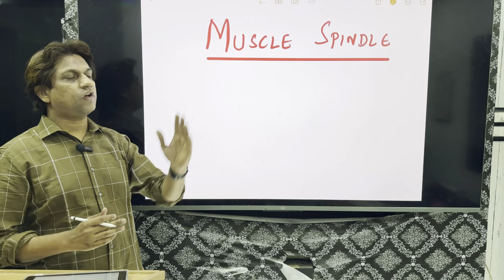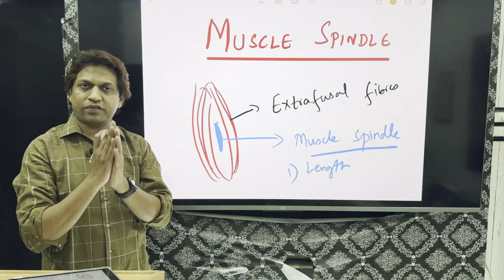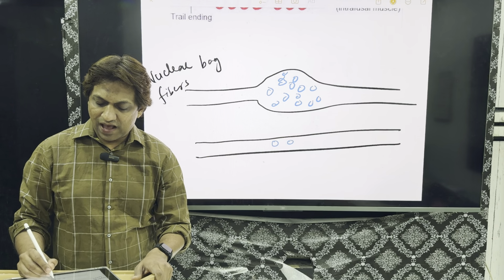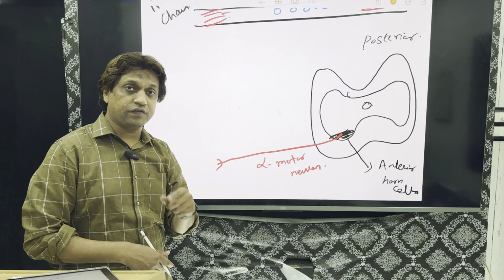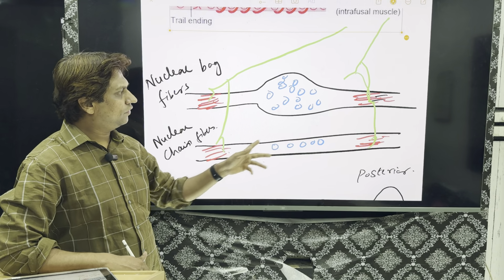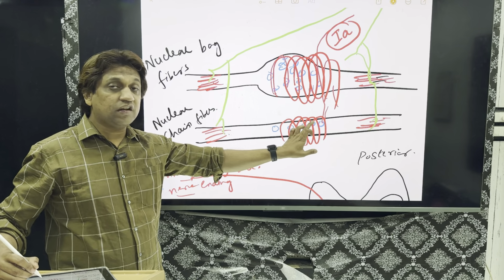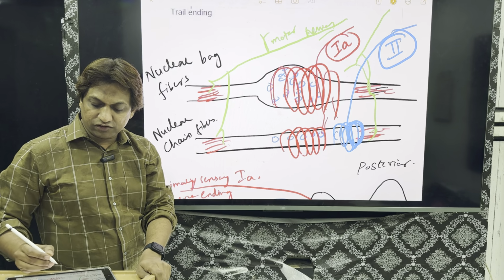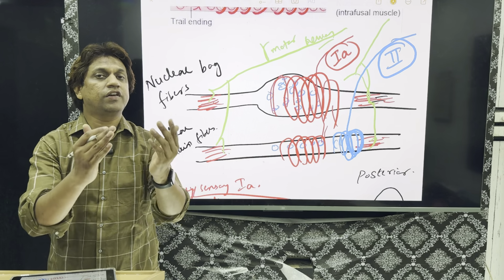Muscle spindle In English#musclespindle physiology cns nervoussystem neurology @Doctors Corner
This video is based on the new Competency based medical education ( CBME ) of NMC .